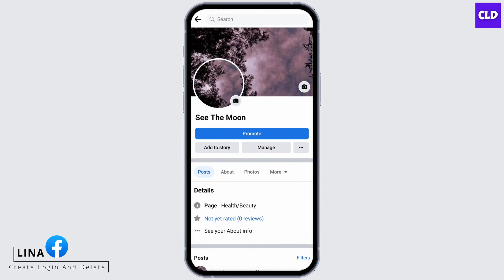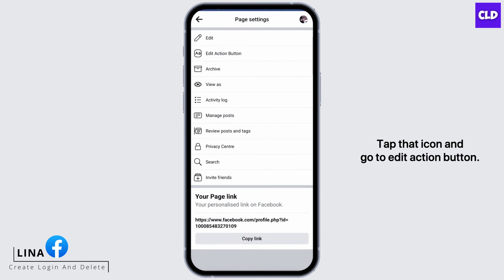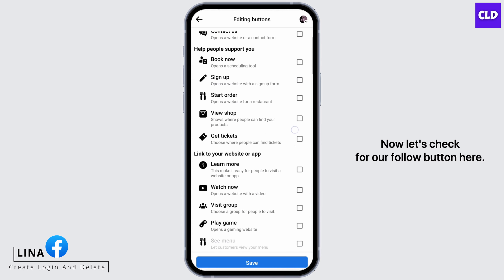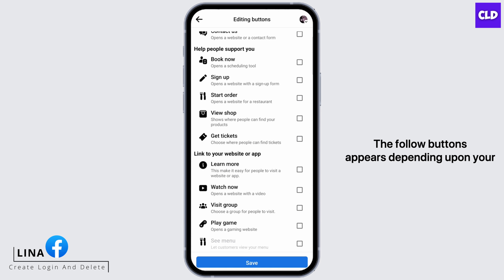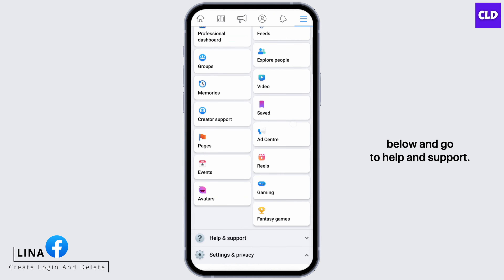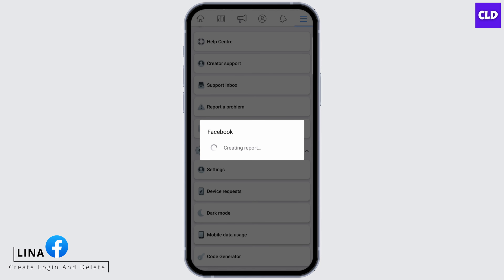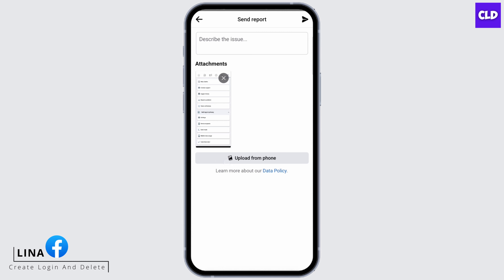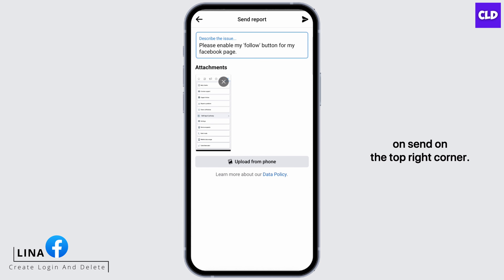How to Add Follow Button on Facebook page (2023)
In this video tutorial, we're going to guide on how to add a follow button to your Facebook page. If you're a content creator or a business looking to increase your followers and engagement on your Facebook page, this step-by-step guide is just what you need.

👋 Welcome to the Create Login And Delete ! We'll walk you through the entire process, from accessing your Facebook settings to customizing the follow button's appearance. Whether you're new to managing Facebook pages or just need a refresher, we've got you covered.

Tips for Adding a Follow Button on Your Facebook Page

📱 Here are the timestamps for the different steps in this tutorial:

0:00 - Introduction
0:05 - How to Add a Follow Button on Facebook Page
0:10 - Steps to Add a Follow Button on Facebook Page

🔔 For more insightful tutorials and helpful content, make sure to subscribe to the Create Login And Delete channel and turn on notifications so you stay updated on our latest videos: Subscribe Link

Thank you for choosing Create Login And Delete for your learning needs!